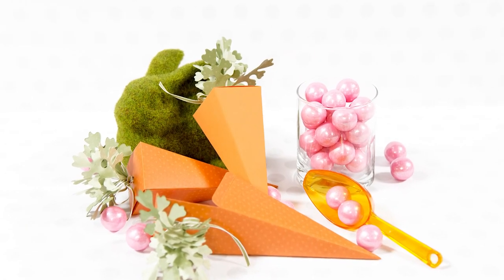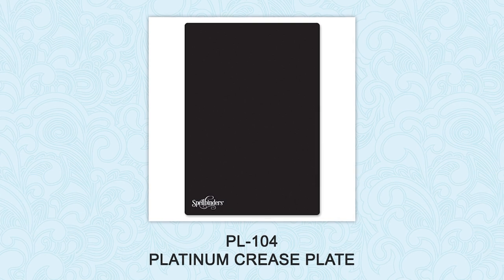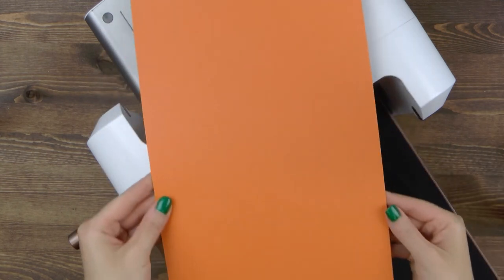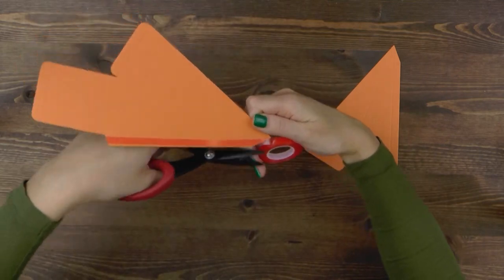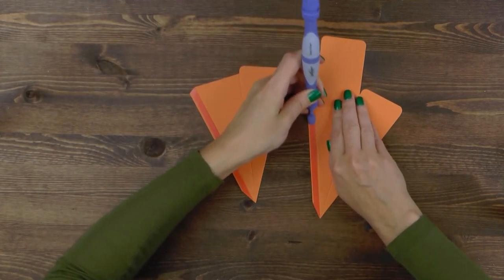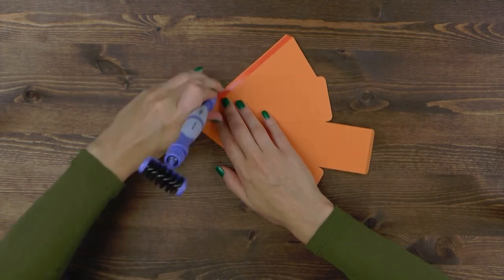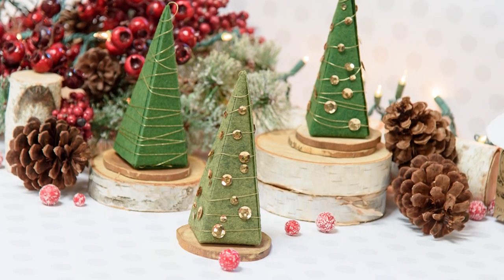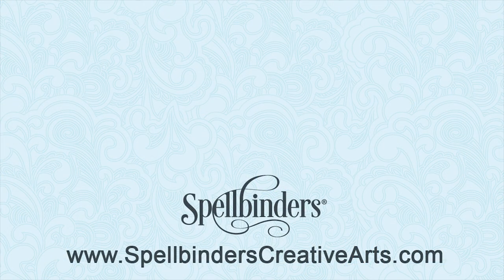What's The Point Steel Rule Box Die Tutorial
Learn how to use What's The Point Steel Rule Die to create a little box in this how to with Spellbinders. This box has a great versatile shape, you can use it as a cute carrot for Easter, as a tree for Christmas, as a cute box for gift giving and lots of other ways all year round.
You can die cut this box with a variety of materials, like glitter paper, metallic foil paper, shimmer card stock and so much more.

Spellbinders Tools:

What's The Point Steel Rule Contour Die
Platinum Crease Plate

Assembled Size: 2.125 x 6 x 2.125